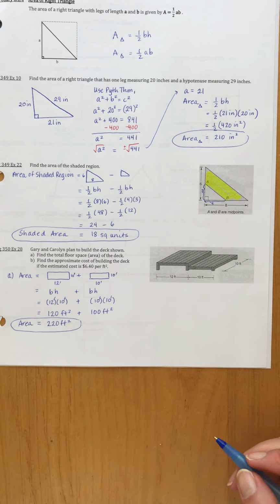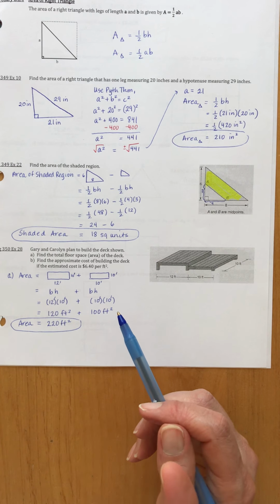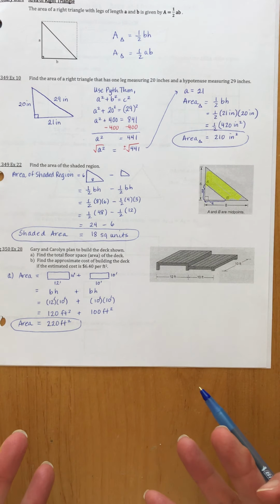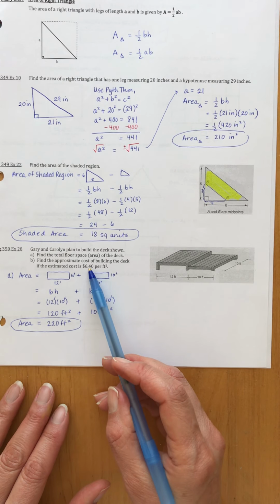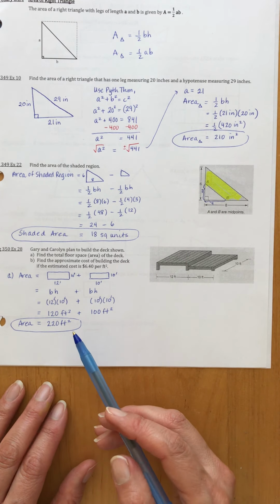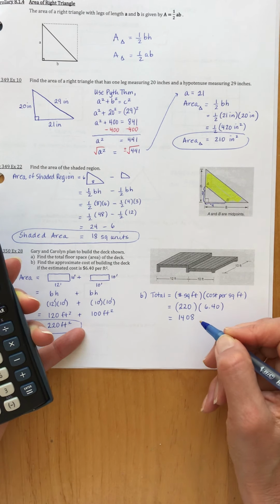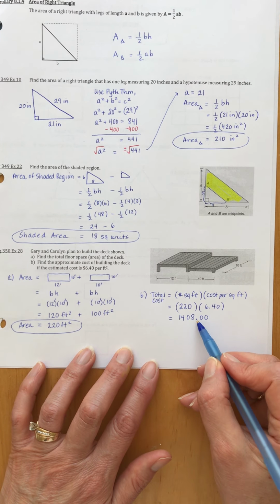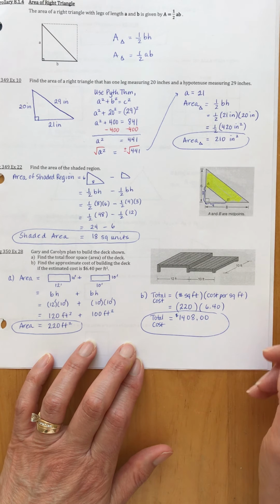m2 8.1 page 3